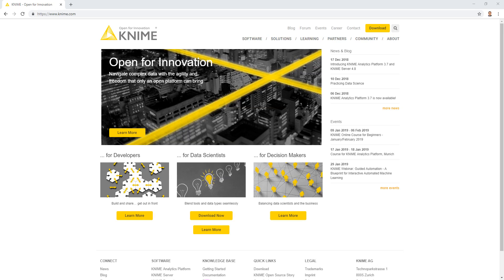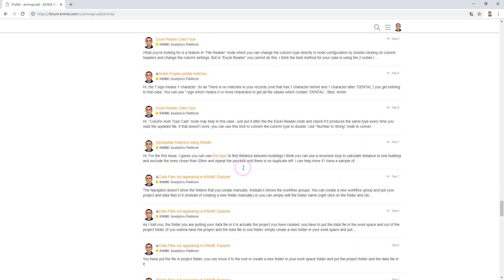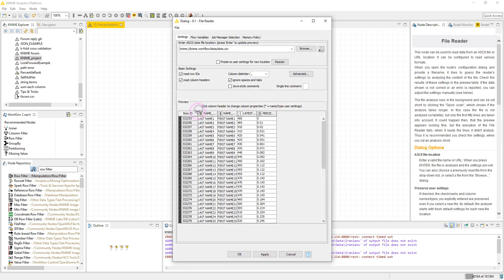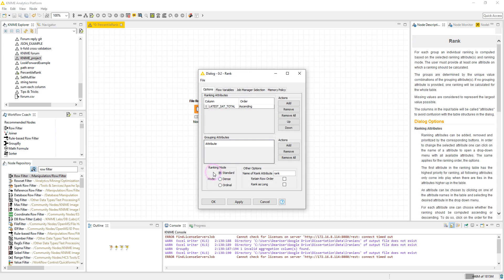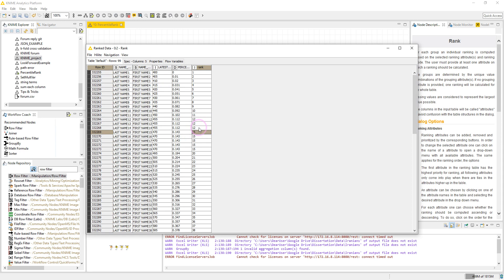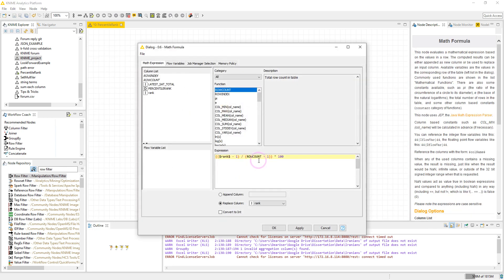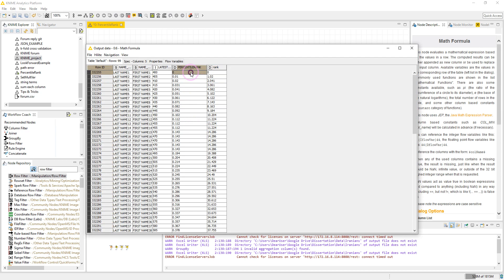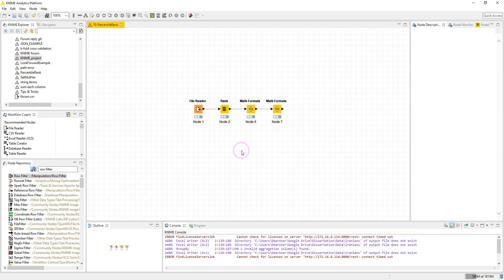Introduction to the series - Percentile Rank Calculation in KNIME